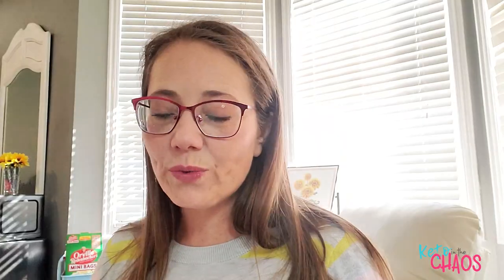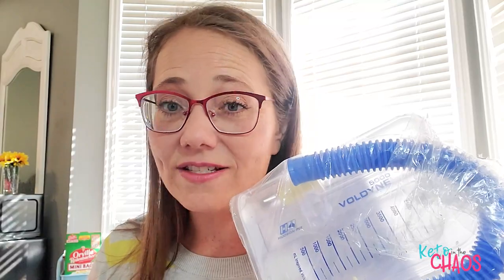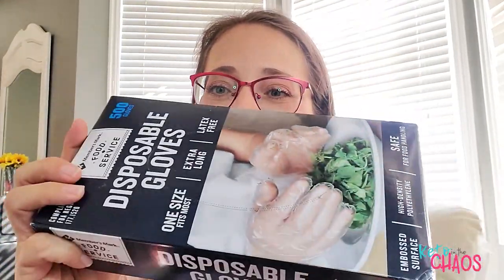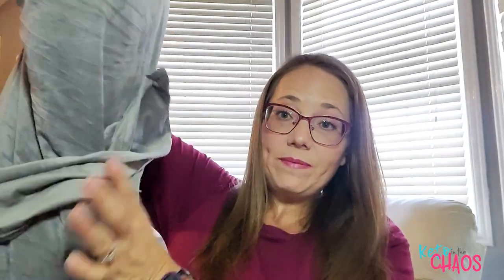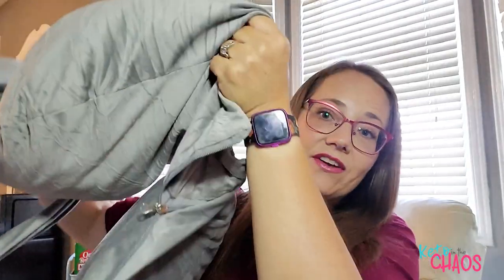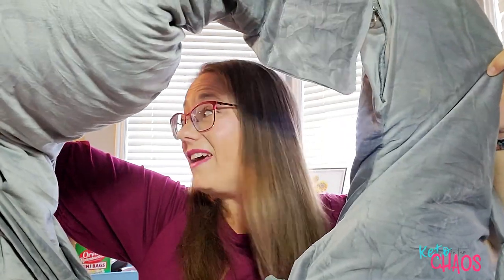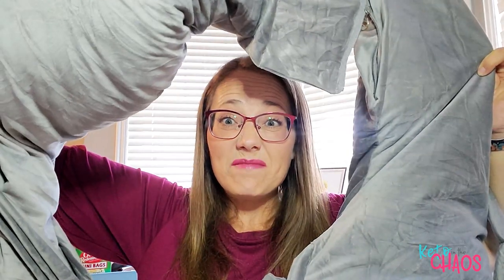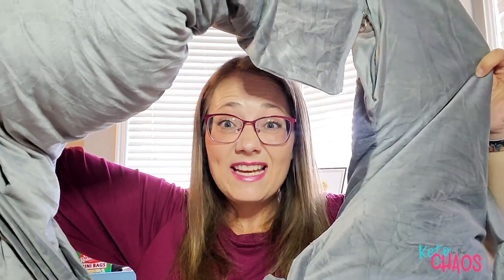Things I Bought For Tummy Tuck Recovery but Did NOT Use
Hi, I'm Tammi! I am a 46-year-old mother of 9 and I lost 207 lbs on protein prioritized keto without bariatric surgery or even much exercise! My cutting Macros were 130g protein/ 20g net carbs / 70g fat and 1300 calories.

This is my twenty- first video in my Plastics After Extreme Weight Loss Journey! In this video I give my list of supplies I bought and did not use for my tummy tuck recovery.

**POST SURGERY SUPPLIES- AMAZON LINKS**

I had my lower body lift (belt or 360 tummy tuck) with Fleur-de-lis (vertical incision) and Medial Thigh Lift for Thursday July 15th, 2021. I'm so excited and nervous to see the results of this next step in my weight loss journey!

My Surgeon
Dr. Steven Warnock

SURGERY COST breakdown
$12,000 belt Tummy Tuck
$3000 fleur-de-lis (vertical incision)
$7000 Medial thigh lift with addtl. surgery discount

TOTAL $22,000 Which I paid with Care Credit and need to pay off before I can do my upper body

Tamra Hyde
138 E 12300 S.
Unit #626
Draper,  Utah 84020

I started eating ketogenically Jan 1st, 2017 at 374 lbs. My lowest is 167 and I am maintaining around 175.

I am not a doctor.  All my advice comes from personal experience and is based on the science of Dr. Stephen Phinney

Code: KCB2G1WHEY thru end of March

Lumen Metabolism Hacking Device for a more flexible metabolism

WEIGHT LOSS MUST HAVES

SCAR CARE

Perfect KETO Collagen and cookies

KETO CHAOS MERCH!!!~☆~
0

Surprise Me With A GIFT

SNAIL MAIL:

Tamra Hyde
138 E 12300 S.
Unit #626
Draper,  Utah 84020